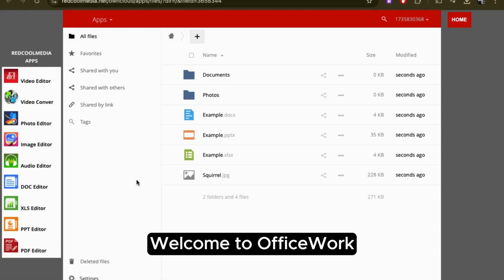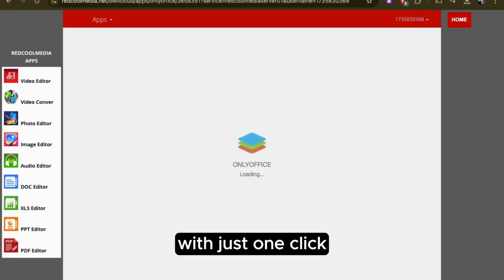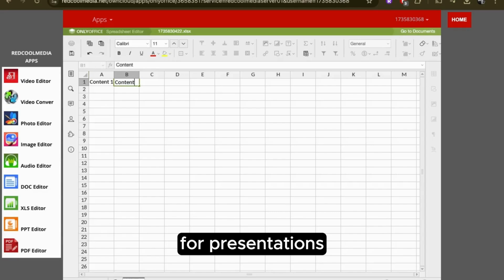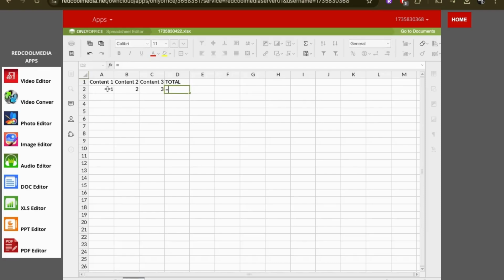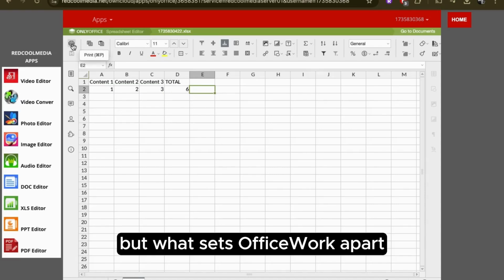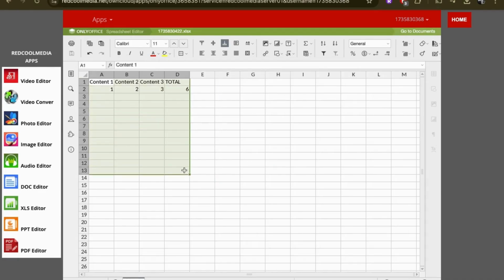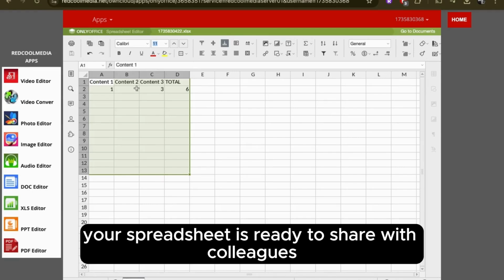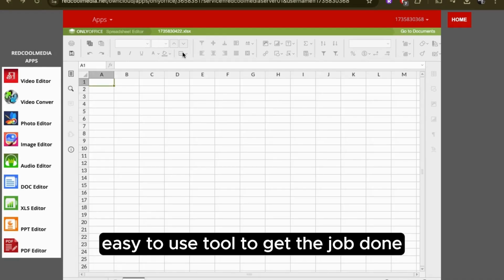How to Use Officework Online Editor to Create a Spreadsheet in Less Than 2 Minutes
Learn how to quickly create and manage spreadsheets using the Officework online editor in this quick 2-minute tutorial. No need for complex software – get started instantly with the cloud-based solution for creating and editing XLS files directly from your browser.

In this video, you'll discover:
✔️ How to start the Officework online editor for spreadsheets
✔️ How to create and manage a simple spreadsheet
✔️ Benefits of using Officework for cloud-based document editing